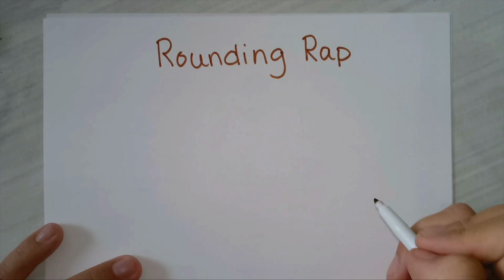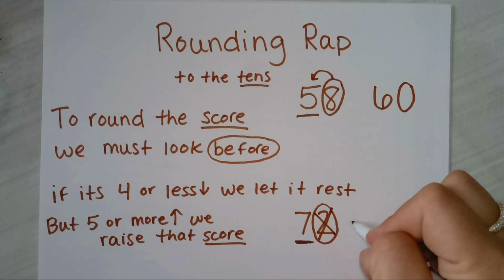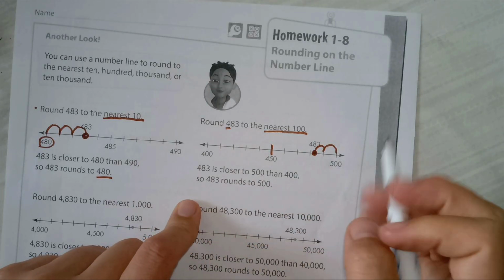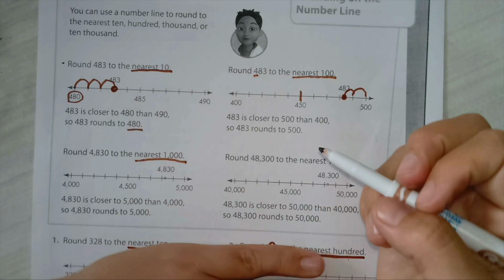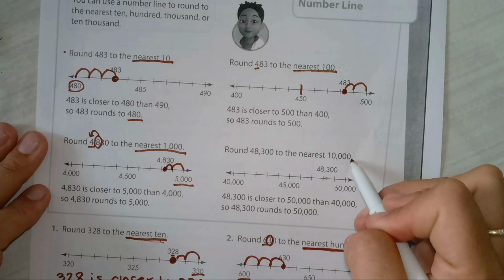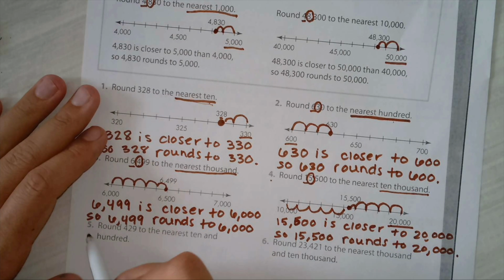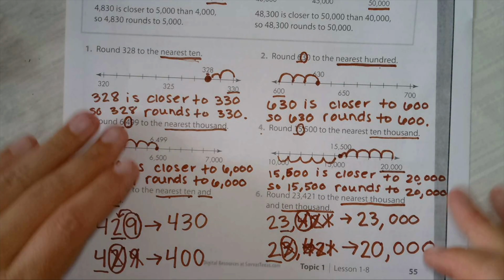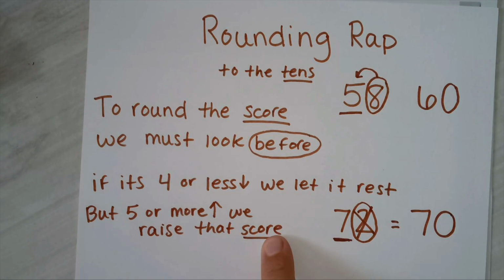Rounding Homework Help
3rd Grade Rounding to the tens, hundreds, thousands and ten thousands place.